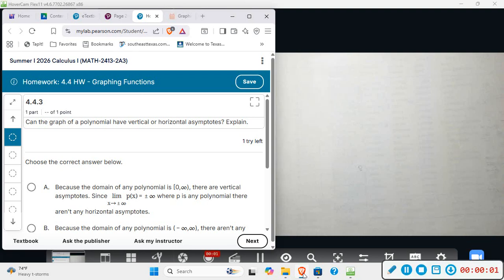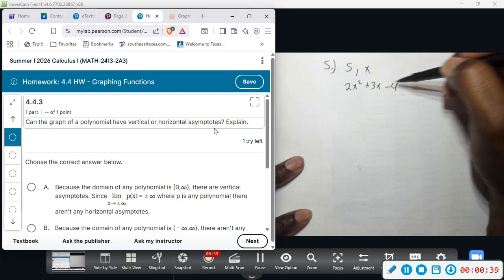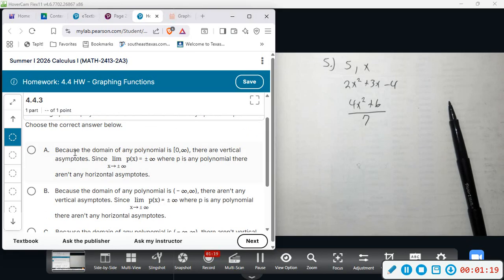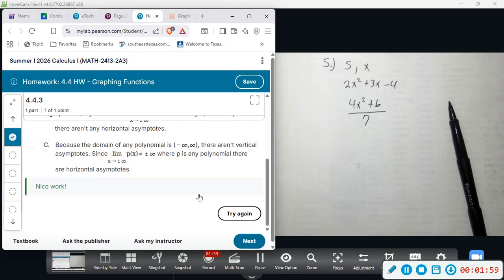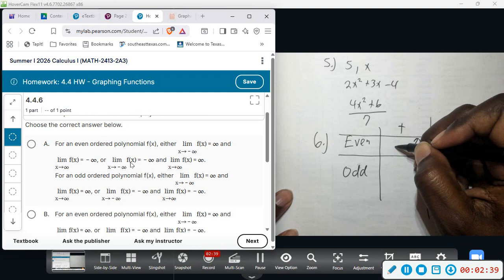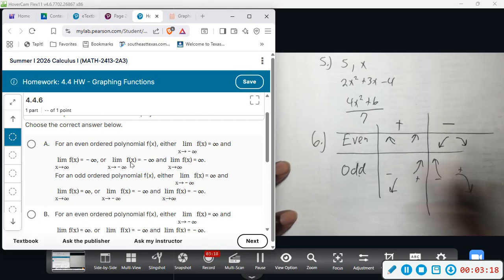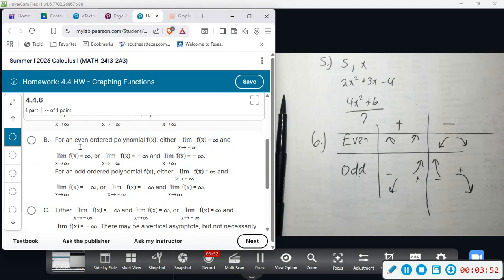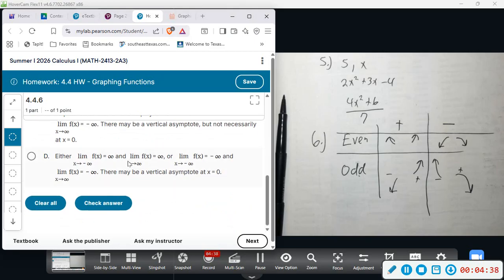LIT Cal 1 4 4 Graphing Functions 5,6